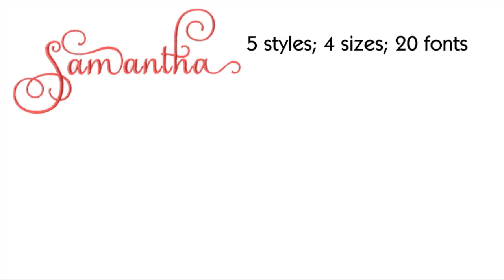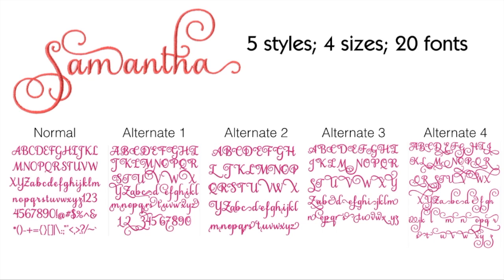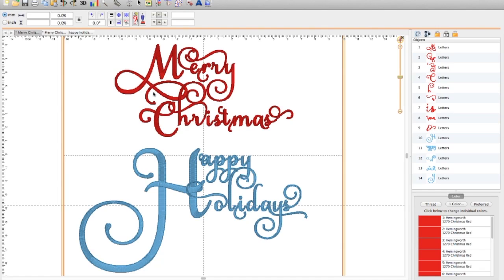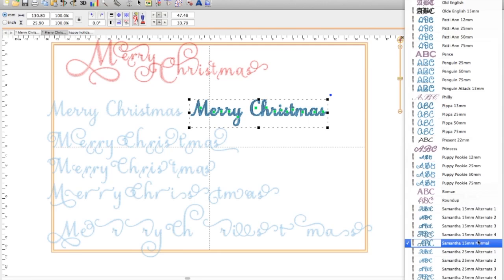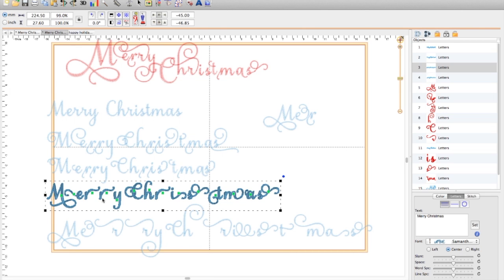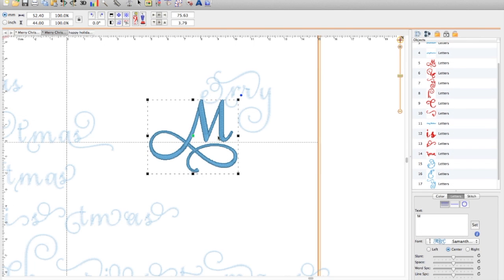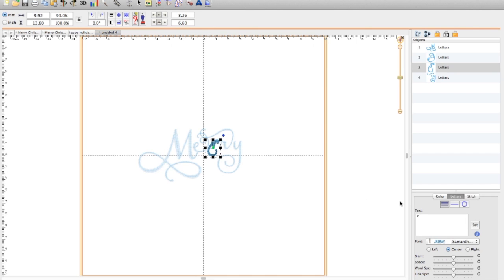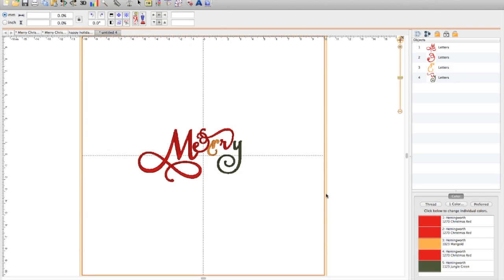Designing with Multiple BX Fonts in Embrilliance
Learn how to combine characters from different style sets to create decorative text in Embrilliance (or EmbroideryWorks). Features the Samantha font, which is available in 4 sizes and 5 styles each. Zelda Script is another font that has alternate character sets available.

Anatomy of a Design: How to Think Like a Digitizer & Become a Better Embroiderer ebook